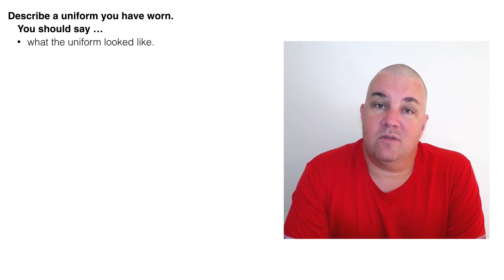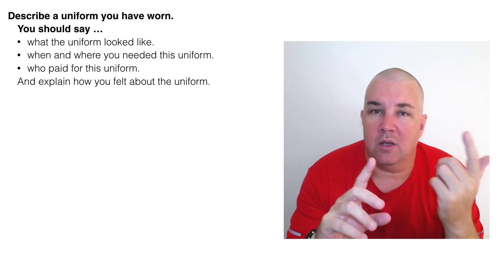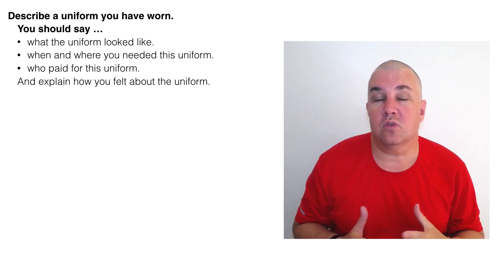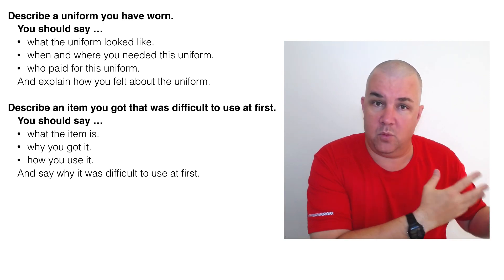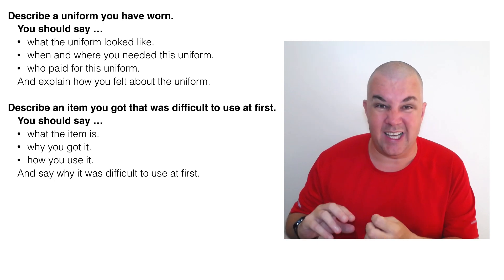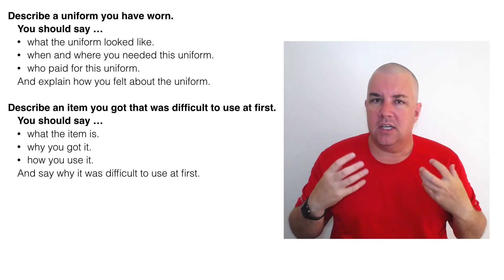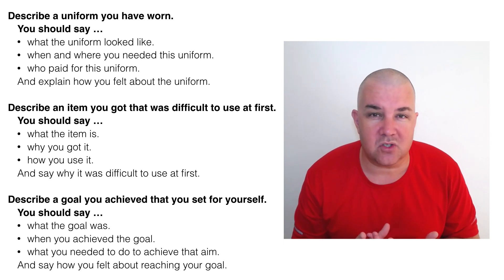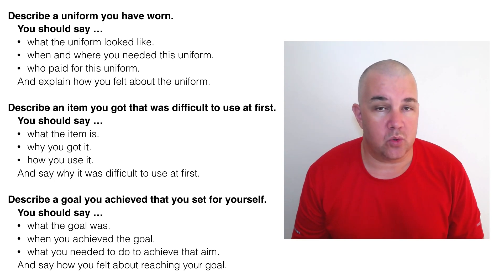IELTS Speaking Part 2 Topics 2020 (Describe An Object)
In this video I share 3 topic cards that will be used in IELTS Speaking Part 2 in 2020 for the category of Describe An Object.  I also talk about what information to include for each topic card.

These are just 3 of the possible topics that IELTS will use in part 2 of the speaking exam this year.  I have added videos about part 2 topics for Describe a person, Describe a place and Describe an event.

Also, if you have any suggestions on how I can improve my video lessons I would love to hear from you.

TheIELTSCoach.com is designed to guide students and provide support and advice for everything related to the IELTS exam.  The website and the resources are here to help you learn and improve.